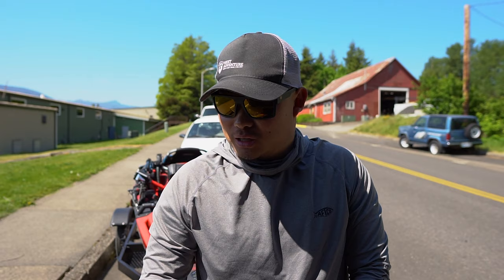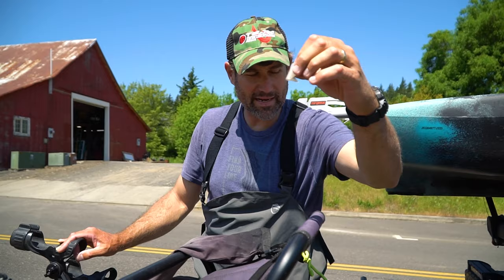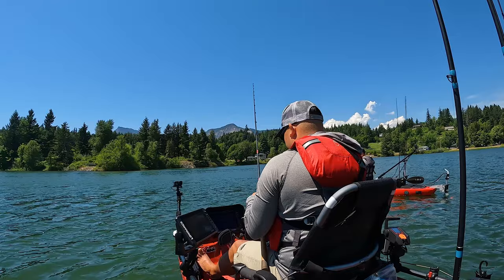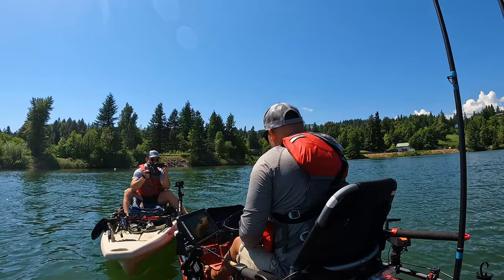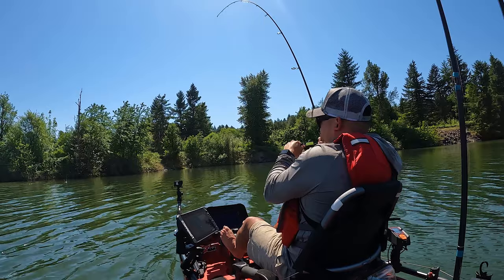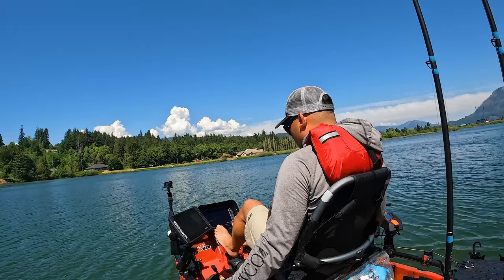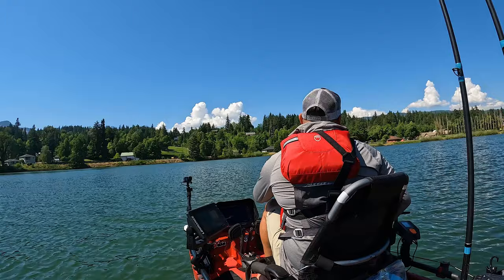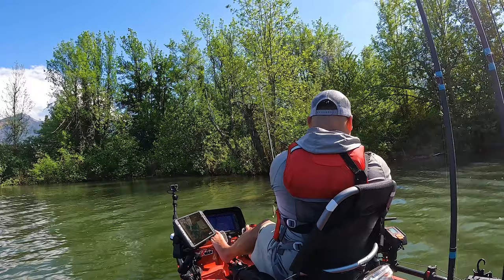KAYAK FISHING COLUMBIA RIVER SMALLMOUTH BASS | Filming with Jameson Redding & Jeff Little | Part 1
I had the amazing opportunity to fish and film "Road Trip Angler" with Host Jameson Redding of Jackson Kayaks and Jeff Little of Torqeedo!  We ventured out to my home water of the Columbia River bordering the Oregon and Washington state lines in search of Smallmouth Bass GOLD! This is a behind the scenes look at the filming process.

KAYAK ELECTRONICS LIST
Lowrance Active Target 2
Ram Mount
YakAttack 90 Degree Adapter (For Puck Mount)
1/2" Wire Loom
1/4" Wire Loom
YakPower 8 Circuit System
YakPower White LED
YakPower Red LED
SAE Connector Plugs
Dakota Lithium 18Ah Battery
Dakota Lithium 54Ah Battery

YakAttack Torqeedo Throttle Mount
Cam Cleat
Stainless Steel Pulley
Hobie Handle (similar)

BerleyPro Prison Pocket
Hobie H-Rail Kit (Custom Bow H-Rail)
YakAttack Mighty Bolt (Custom Bow H-Rail)
Hobie Hatch Bucket
YakAttack VisiCarbon Pro
YakAttack BlackPak Pro
YakAttack PanFish Pro
LED Bow Lights

TRAILER BUILD LIST
Trailer Light Kit
Led Rock Lights
Side Market Lights
Steel Tie Down Rings
7-Way to 5-Way Adapter
EMT Conduit Piping (bunks)